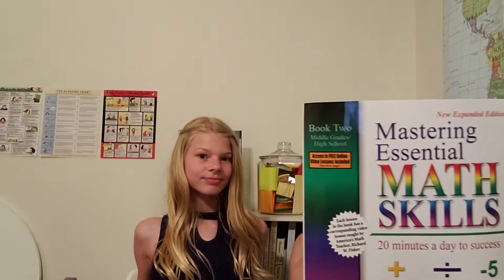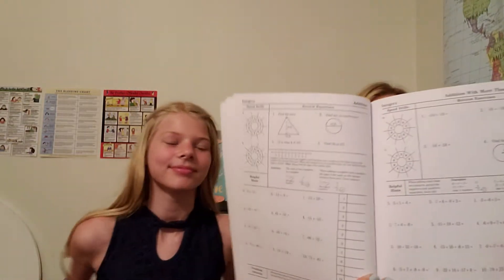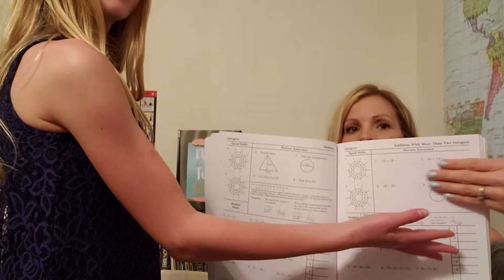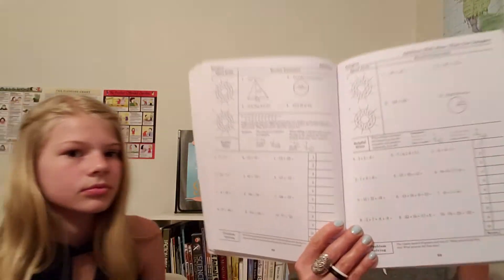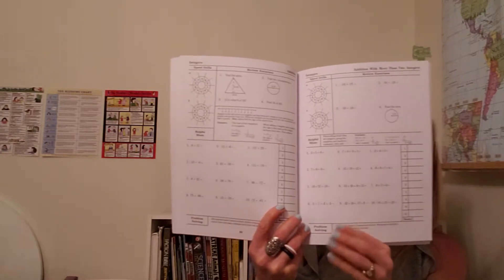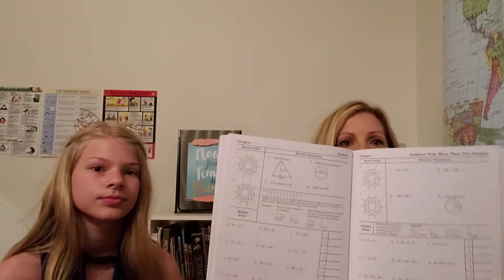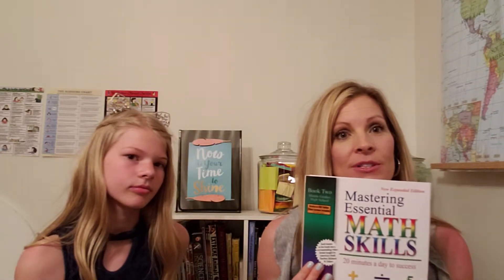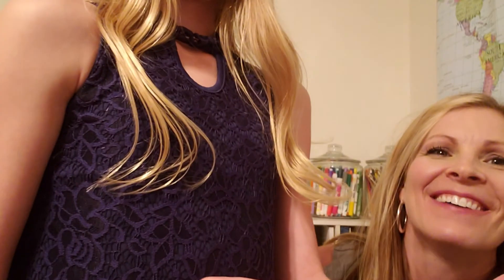Mastering Math Essentials Review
We are loving this curriculum!  After 3 years of homeschooling I finally found a math curriculum that works!